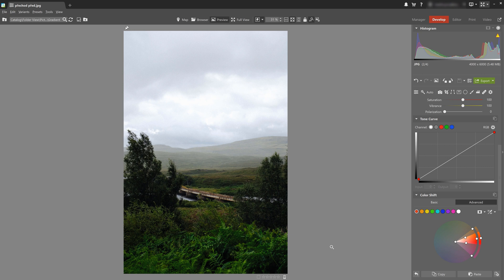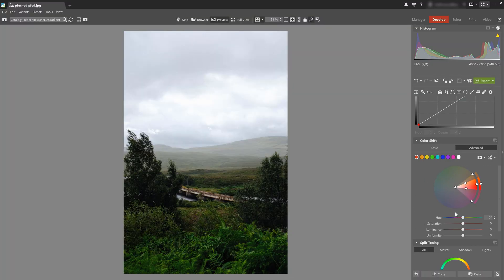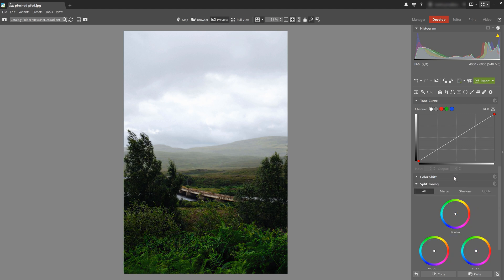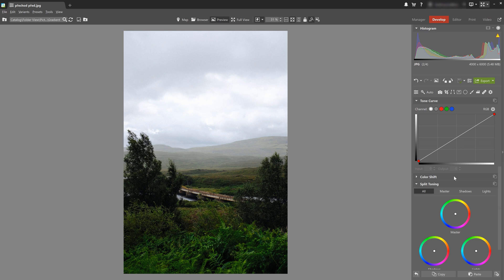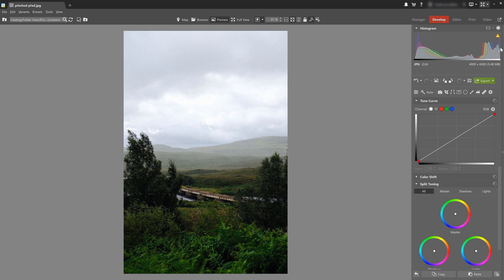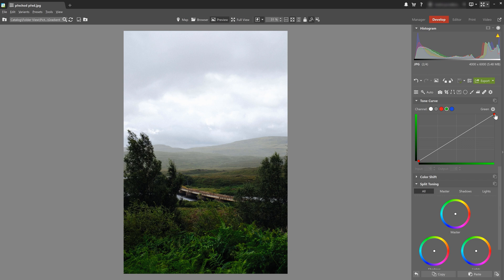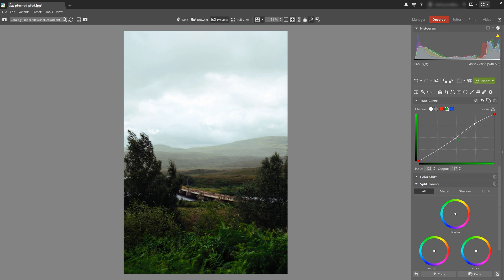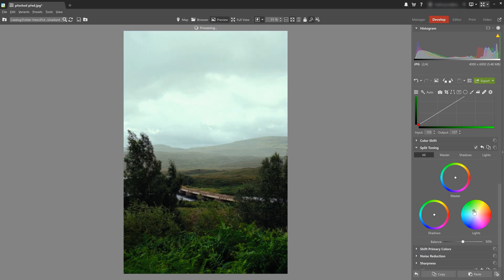COLOR CORRECTION Using the TONE CURVE and SPLIT TONING 🪅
We have a slightly more theoretical video for you where we explain how color mixing works 🎨 and how to adjust the colors of a photo using the Tone Curve and Split Toning. 🔴 🟠 🟡 🟢 🔵 🟣